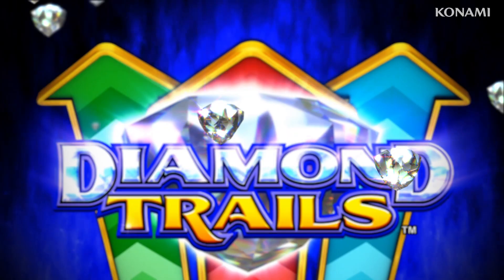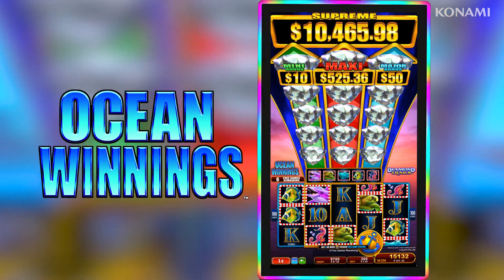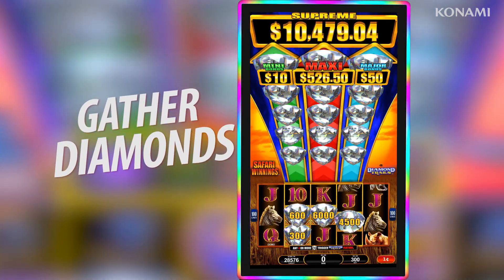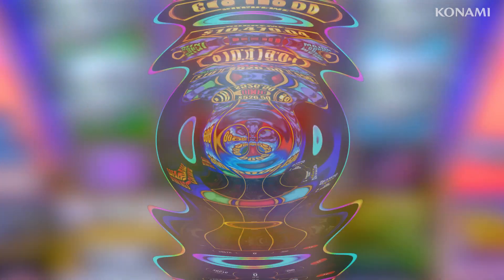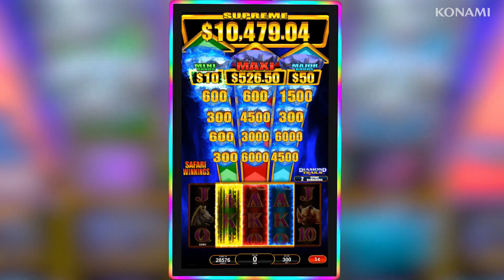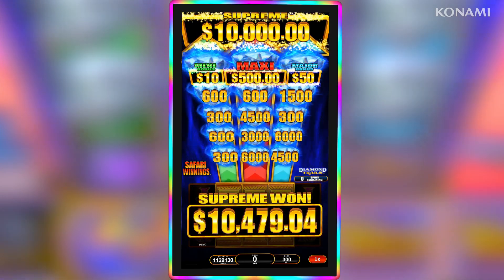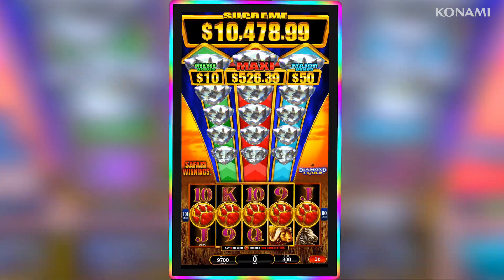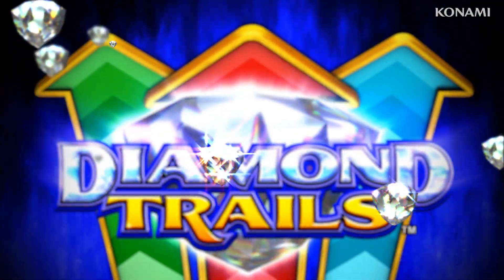Diamond Trails | Official Slot Game Video | Konami Gaming, Inc.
Check out the key features of Konami's new Diamond Trails™ series, including:
• Free Games
• Diamond Trails Feature
• 2 Level Progressive Jackpots